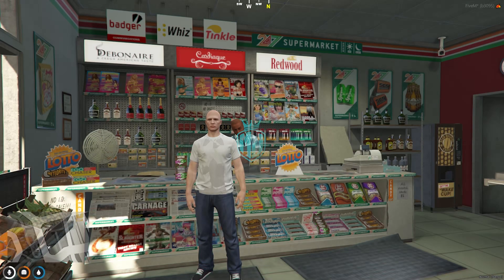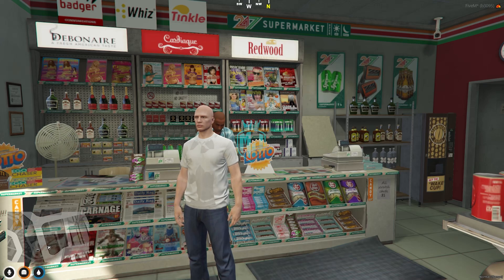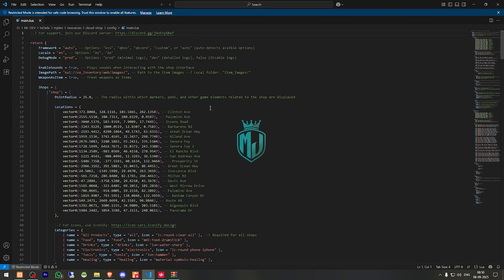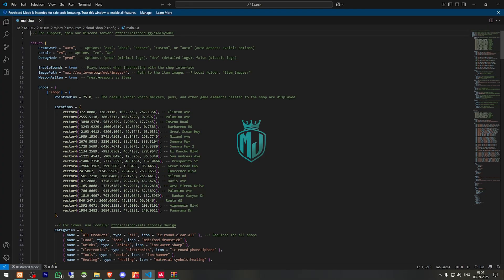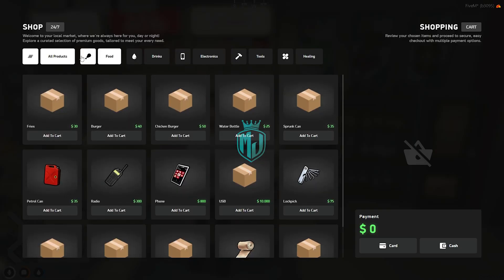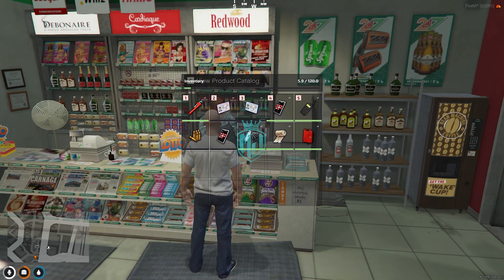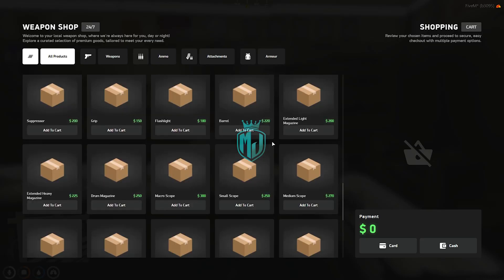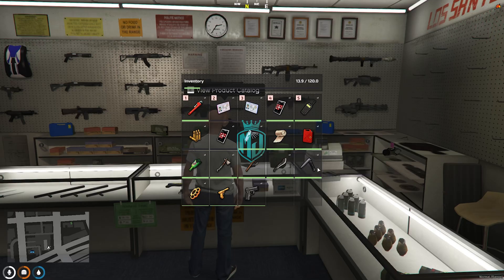[FREE] 🛒 Shop System | ESX / QBCore / QBOX | Modern & Secure | MJ DEVELOPMENT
### 💻 My Setup